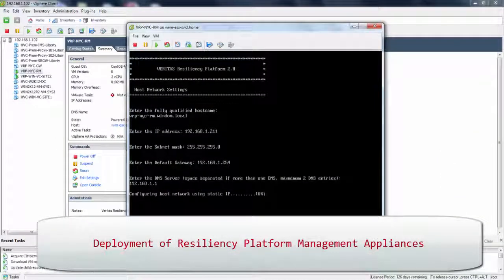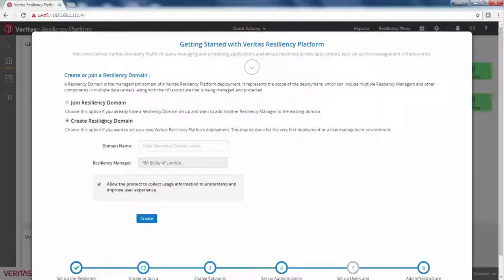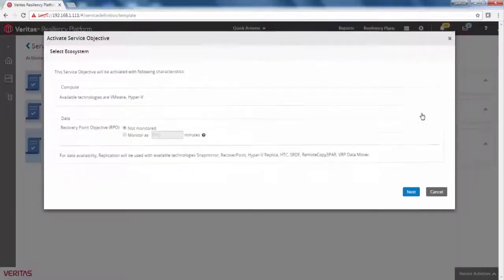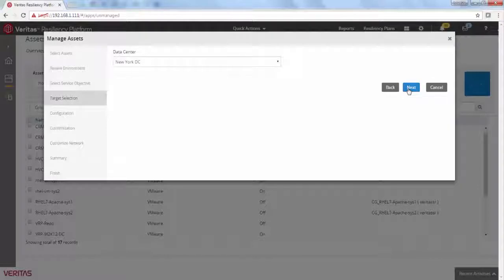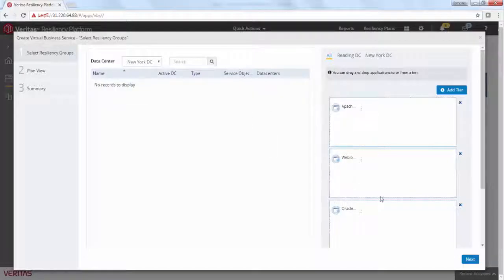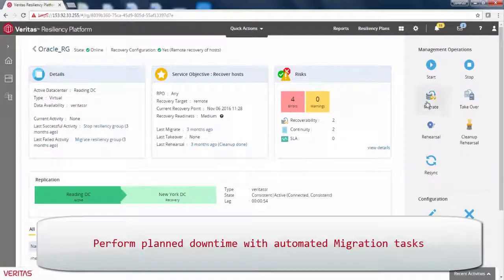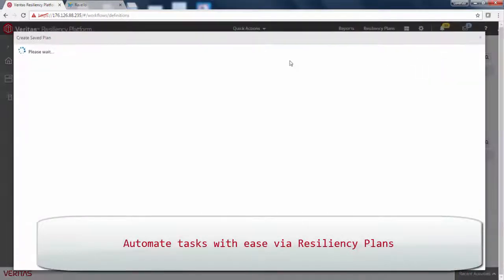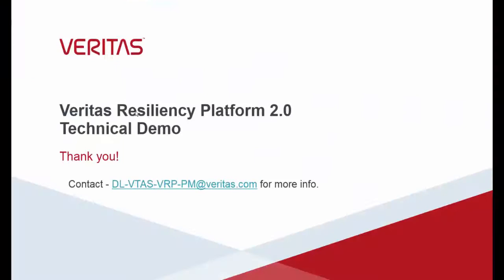Veritas Resiliency Platform Demo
Understanding how Veritas Resilience Platform (VRP) works, which technologies are being deployed, which environments can benefit from this solution and lastly the business benefits derived from  VRP